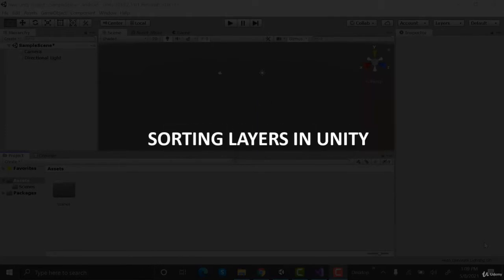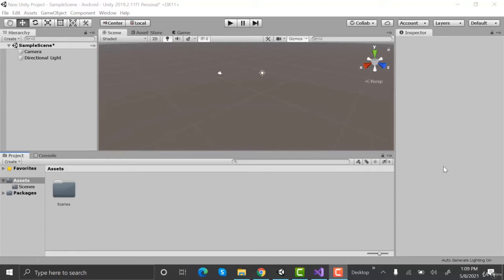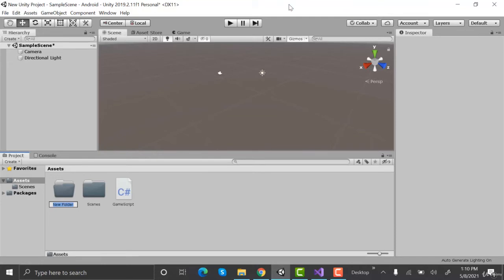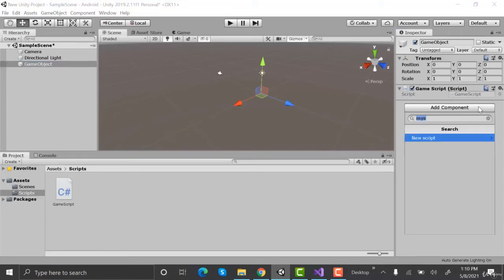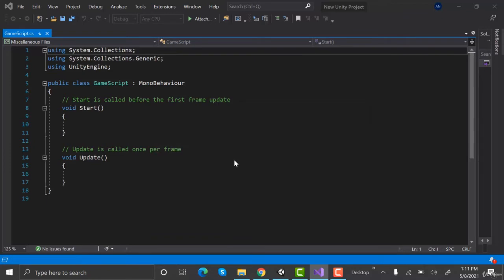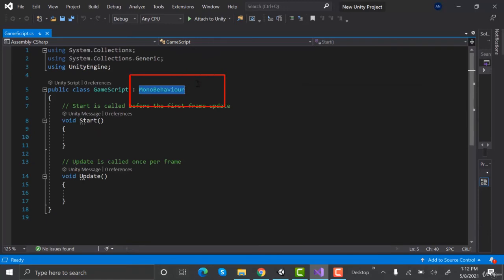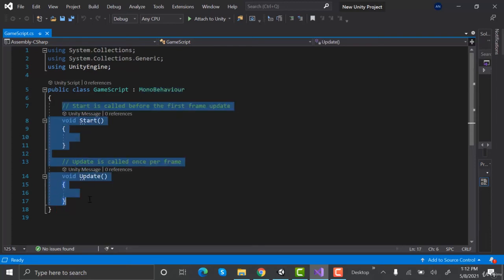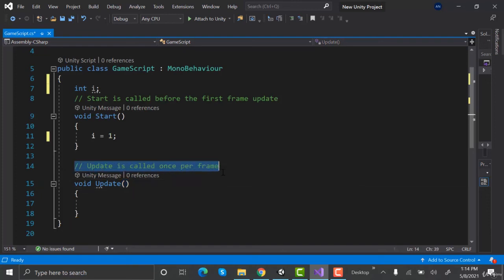SCRIPTING IN UNITY | Lesson 5